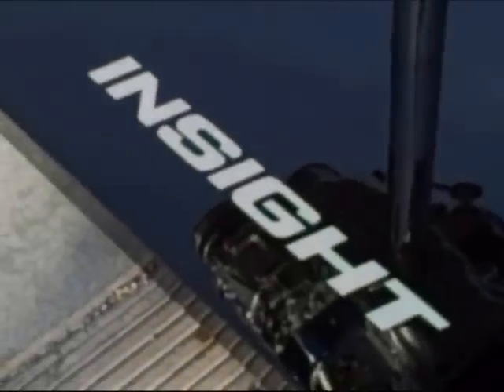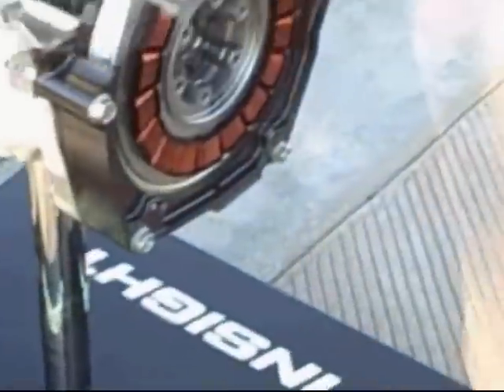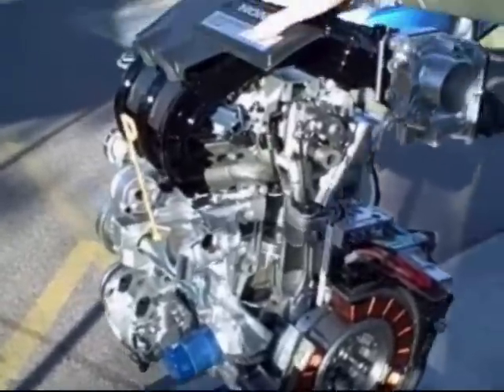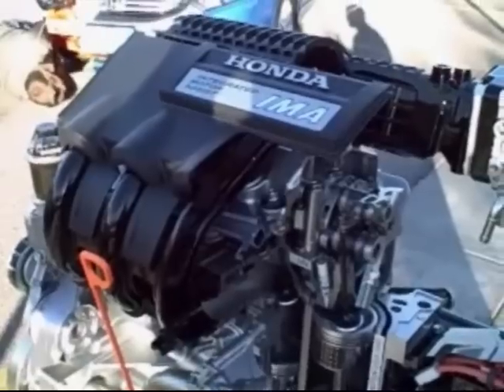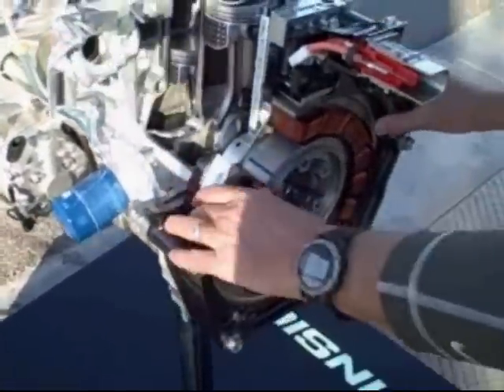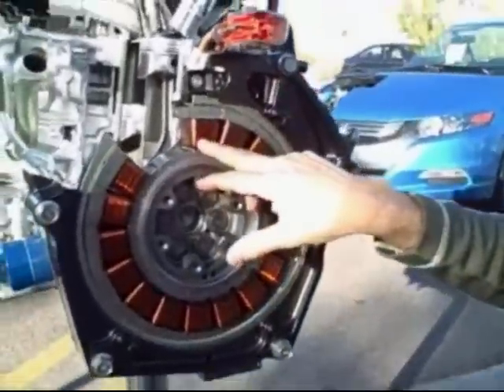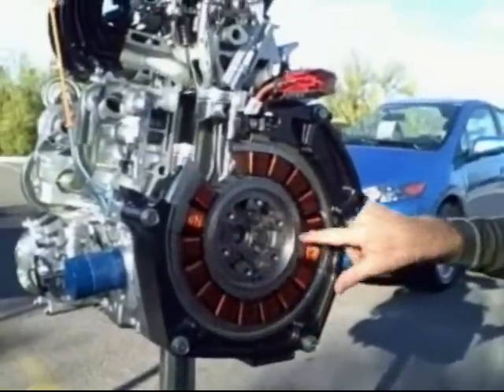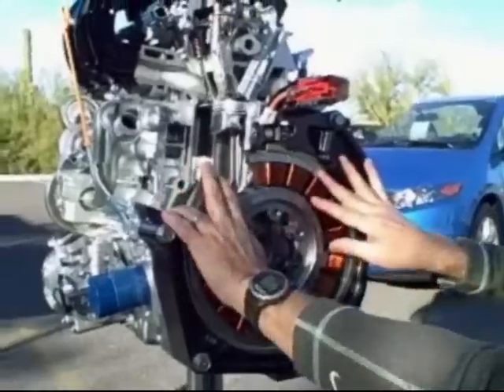2010 Honda Insight: Interview with Honda's Todd Mittleman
Mother Earth News managing editor John Rockhold speaks with Honda's Environment & Safety Specialist Todd Mittleman about the new Honda Insight, and what this new hybrid has to offer.